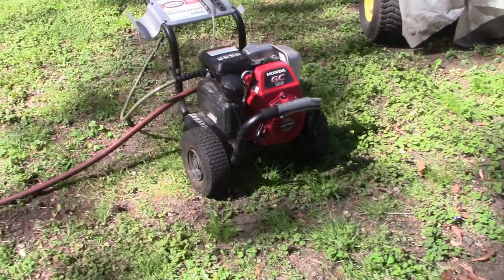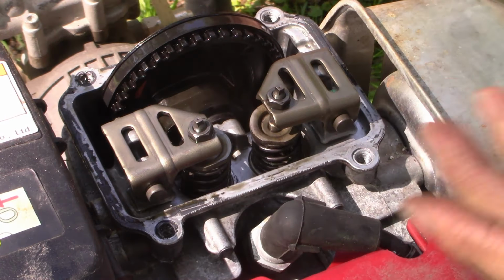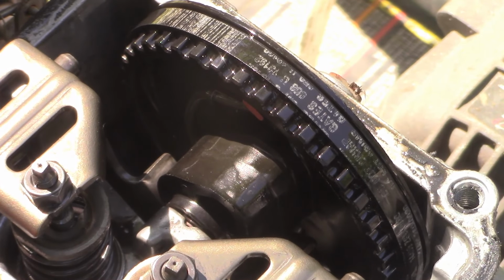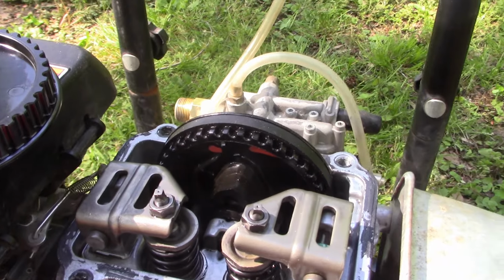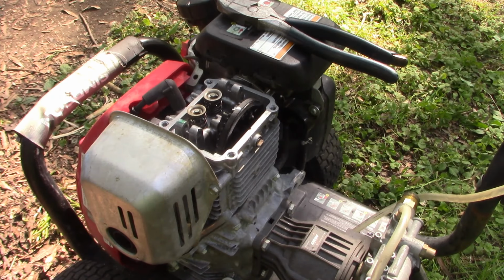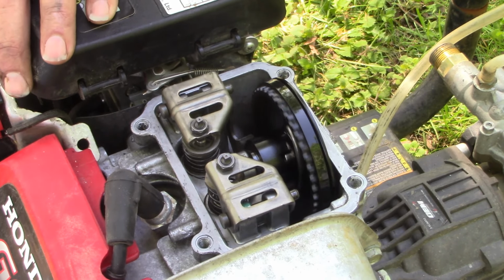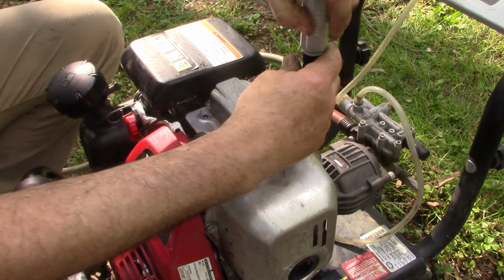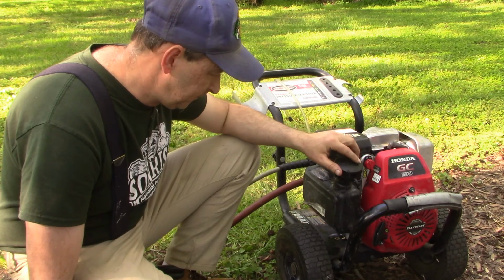Why your Pressure Washer Starter Rope is so HARD to pull, and how to fix it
Let's discuss the reasons a pressure washer rope starter can be difficult or nearly impossible to pull. Then, let's fix it! We'll discuss...pump pressure, broken or bent rocker arms, improper valve clearances, and faulty compression release mechanisms. Which one will it be this time?